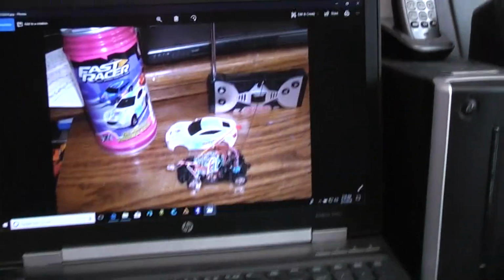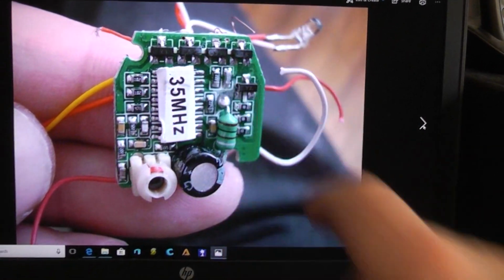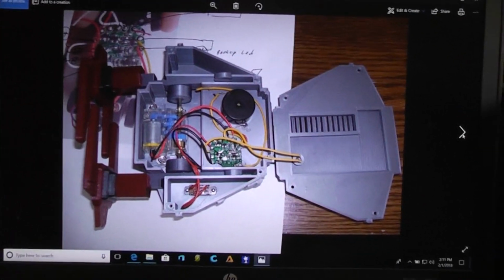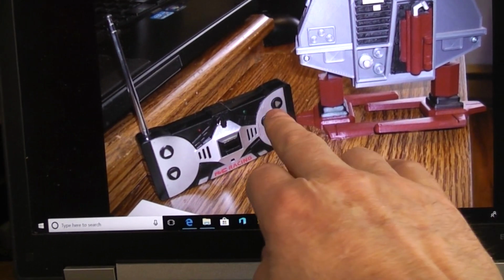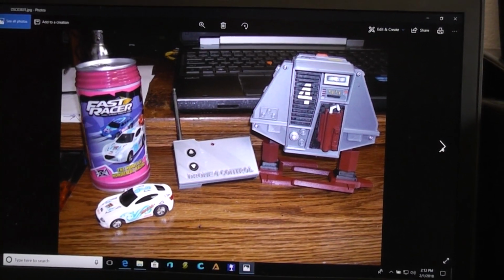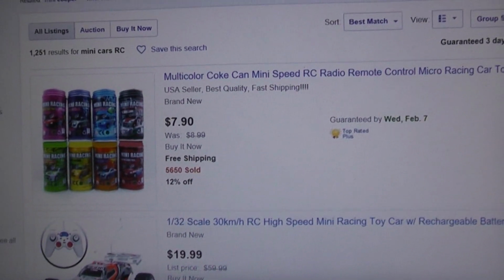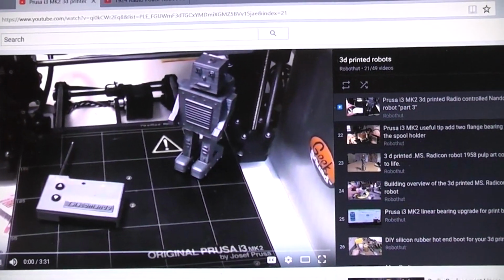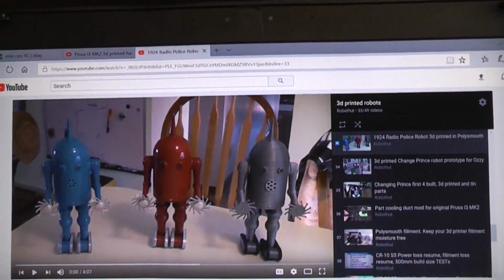Add remote control to your custom project and more for cheap !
I have used the micro cars and tanks for over 17 years now to make remote control toys. There cheap, they are small and they offer so many features besides the 2 channels of control. They have on board voltage booster circuits for running LEDs from voltages lower than 1.5 volts and come with LEDs. Lots of bang for under $8 bucks shipped.
Here is the Thing I verse for building the walking 3d printed Drone robot #4
check out the Project book section for my custom builds.
Robot Raven is my band, you can search and fine many of our songs on youtube or here the web site that has links